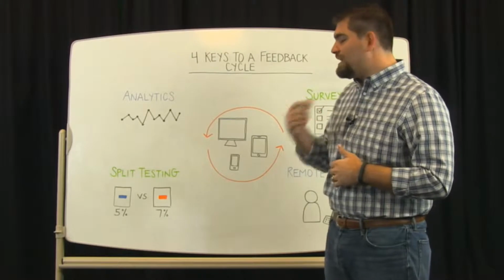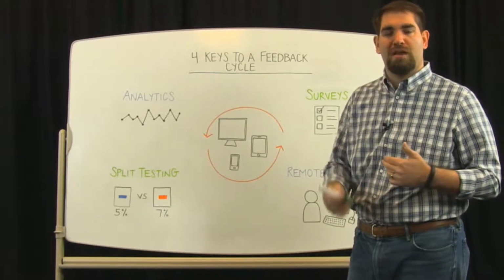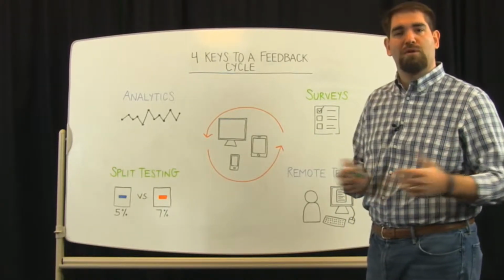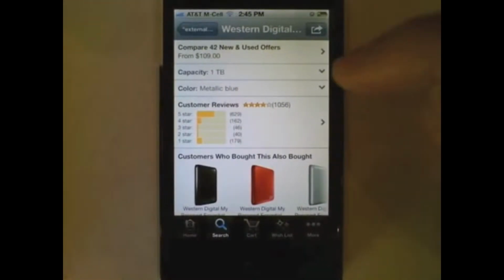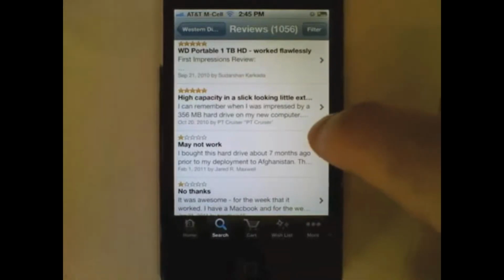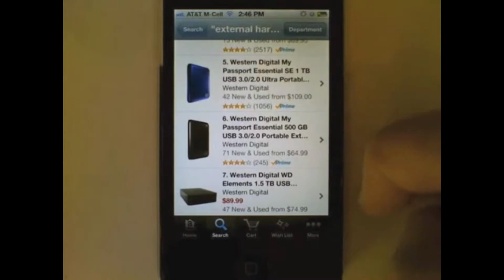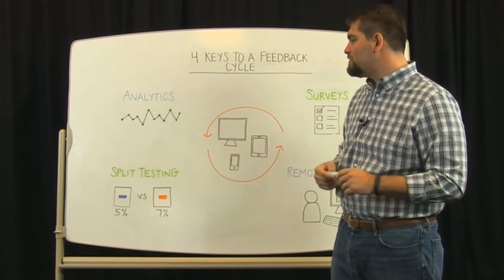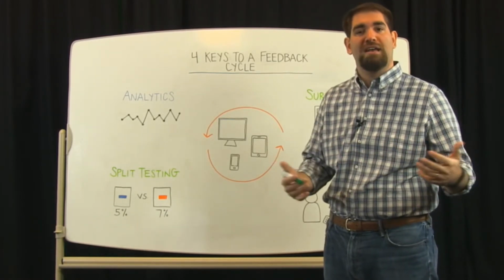Creating a Product Feedback Cycle - 352 Noodles & Doodles Episode 19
Launching a product or website is just the beginning of a product lifecycle - or, it should be if you don't want a project to be dead on arrival. Lasting websites and products grow through an active feedback cycle based on user testing, surveys and more. 352 Director of Design and UX Pete Bernardo shows you how to utilize a healthy user feedback cycle.

[Pete Bernardo:] Hey, I'm Pete. Im the director of design for 352, and today I'm gonna talk to you about the 4 keys to a feedback cycle.

As users engage with your website, they're gonna be using desktop applications, tablets and smartphones, and it's really important that you stay in tune with how they're engaging with you. There's a really great case study by Google called "The New Multi-Device World." If you've read that case study, you'll know that users are always evolving with how they interact with you online. They'll start on a desktop and finish a conversion on a smartphone, or they'll be engaging with you while they're on the couch if they had a point of inspiration from something going on on TV.

The key with this, since they're always involving, you need to have a good feedback cycle to understand how they want to engage with you and your product. So, I'm gonna talk to you about 4 Keys to a Feedback Cycle so you can stay in tune with your customers.

The first part of the feedback cycle is gonna be Analytics. With Analytics, the key thing is that, while it's foundational and you may have been using it for a few years, that you pay attention to whether it's evolved with your product. What I mean by that, as you've added landing pages or microsites, or maybe you've added a mobile application or an online support system -- does you Analytics span to all of those systems? Does it reach everywhere you're engaging with customers? If it doesn't, it needs to.

And once you have healthy data and once you're reaching all your users, or historically understanding them, you're going to ask questions like: "Why are they coming to my site? Where are they coming from? (Geographically, that may be important to you.) What devices are they using to reach me? Does the behavior of people on smartphone differ from someone on smartphone from someone on a tablet or a desktop?"

So you use Analytics to understand everything about your customers historically, but another component of Analytics, especially in a feedback cycle, is to inform other parts of the cycle. So you use Analytics to make better survey questions. If you see abandonment or other issues in Analytics, you can ask it in a question in a survey. So with surveys, they can be a link on a website, or it can be an email you send out to customer base to request a quick survey. With surveys, we want to keep them conversational and quick. Don't bombard your users, so they're more likely to complete it and give you really good feedback.

One of the neat things about surveys, one of the critical parts, is that we want to measure attitudes and not behaviors. The reason we say that is because people are really bad about telling you how they did something, but they're pretty good about telling what they like or don't like. So, with surveys, when you think about your questions and try to keep the questions streamlined, ask them questions about what features they'd like to see or what issues they're having with your product. Don't ask them how they'd go about completing something.

A newer part of surveys, and something that's actually very interesting, is that there are tools now -- from SurveyMonkey and uSamp -- they'll actually allow you to build new audience. They'll allow you to actually reach customers, people that aren't your customers yet. You can set up demographic information or geographic information, and you'll pay a price to these services, but you'll get really valuable feedback if you're trying to reach a new audience.

When you have your surveys and you understand what new features or what issues you're having with your product -- you're gonna make changes right? But the problem with that is that you're still sort of guessing a little bit. You can't always just nail it the first time. So, a key thing to help with that is actually remote testing. With remote testing, it will allow you -- in development -- to make your changes, whether it's content or functionality. And you can put it in front of real people.